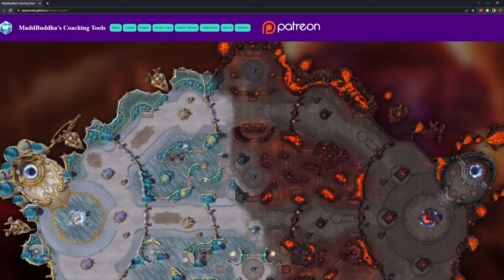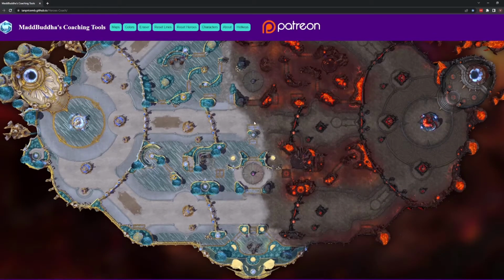Nexomania Development League: Infernal Shrines Overview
CCS (Can't Counterpick Stupid) is a Heroes organization that focuses on providing a variety of events for the community.  Nexomania Development League is a new initiative to provide a new-player-friendly competitive league with provided coaches and educational content to help new players learn how the game is played.